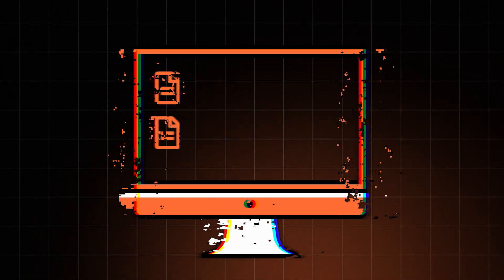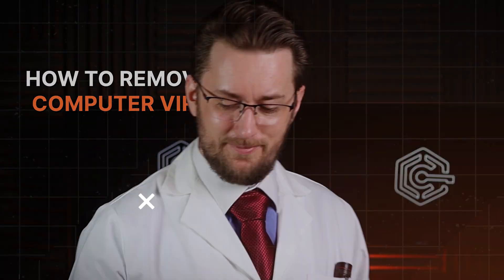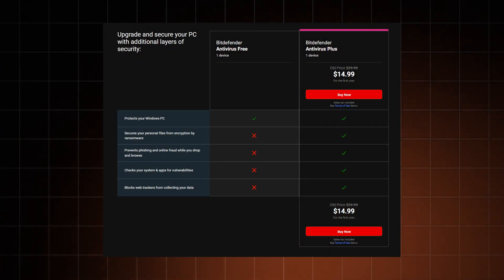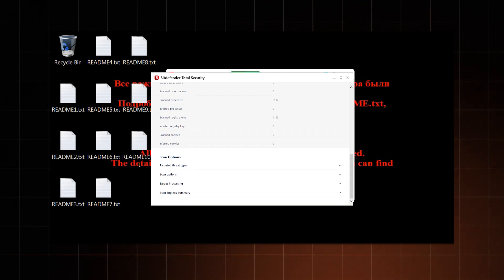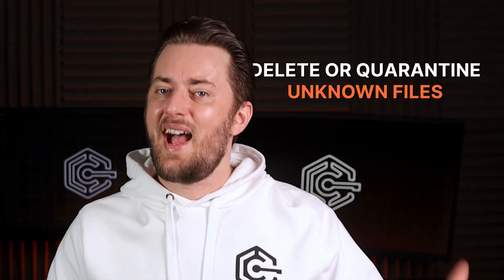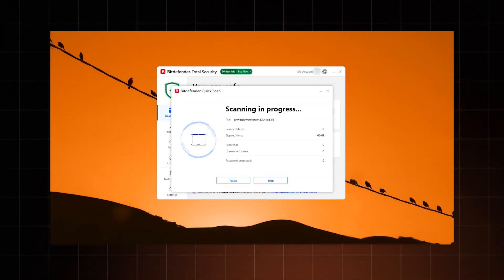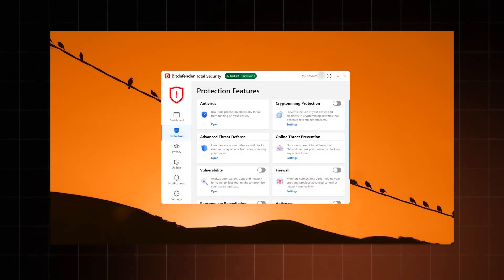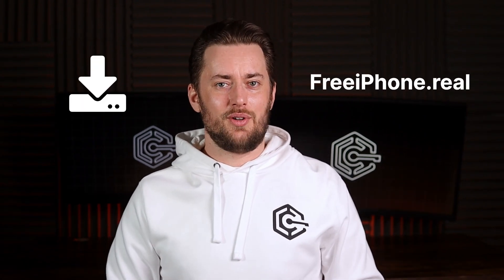How to Remove a Computer Virus? | Virus removal tutorial in 3 minutes!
✨ These are the key on how to remove a computer virus from your device, snag the discount! ✨

Slow performance, missing files, random shutdowns, unexpected errors, or weird pop-ups… If you experienced any of these symptoms, well, your computer might just be infected. But don't worry, the doctor is here to show you how to remove a computer virus…

0:00 Intro
0:22 Step 1 - Run Antivirus!
0:50 Step 2 - Follow antivirus instructions!
1:15 Step 3 - Rescue mode/Rescan!
1:34 Step 4 - Prevention!
2:07 Conclusion!